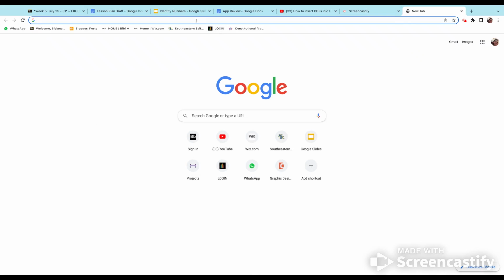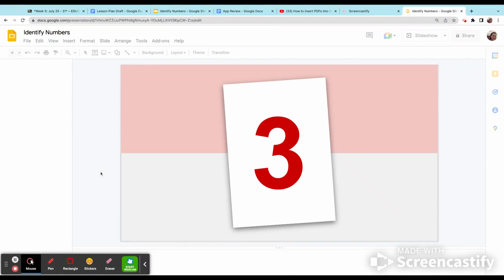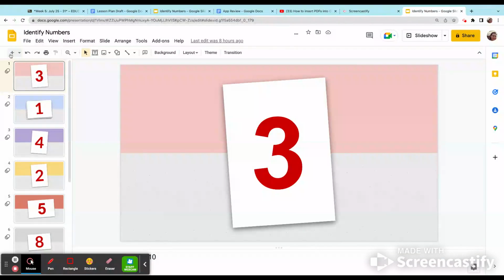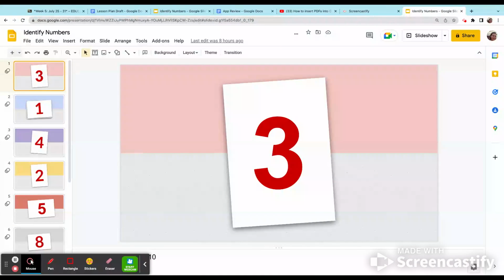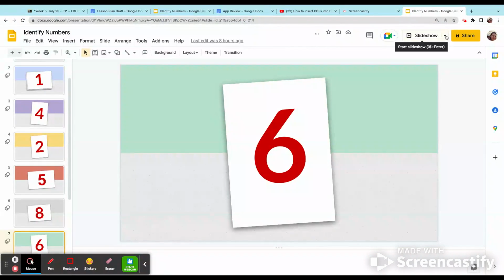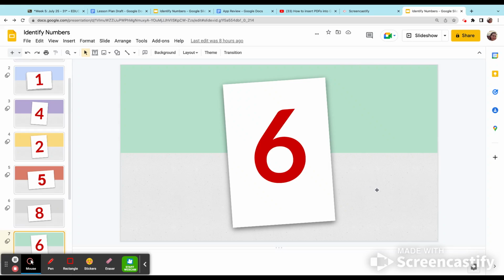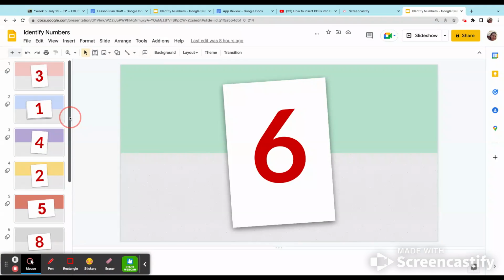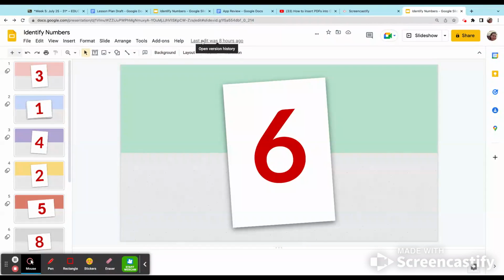Identify Numbers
Screencast (google slides presentation)